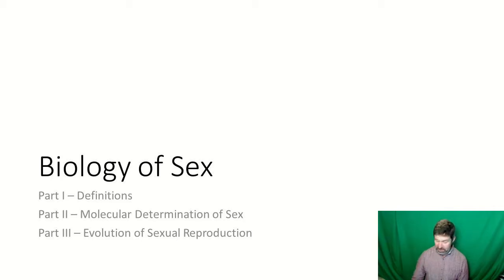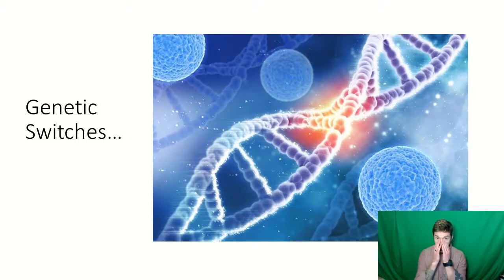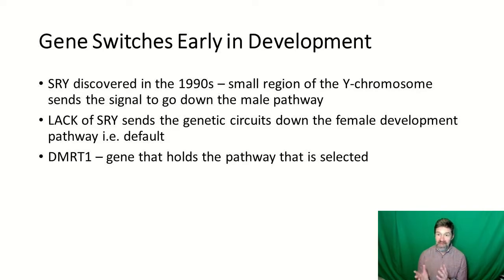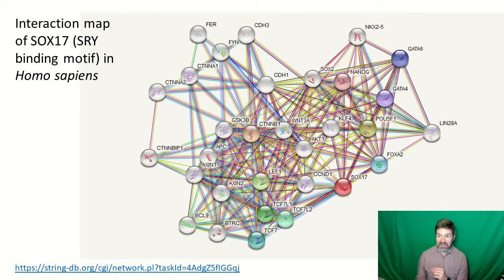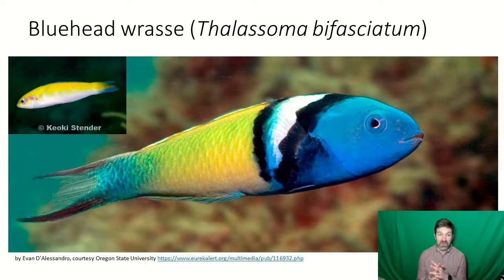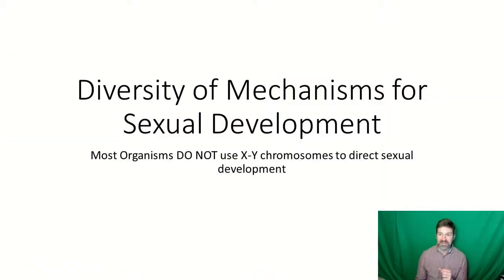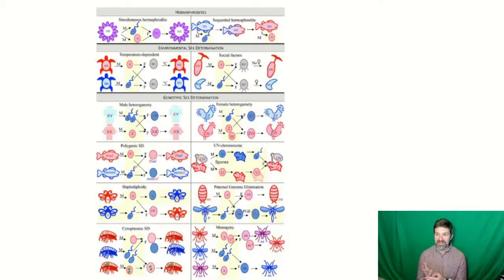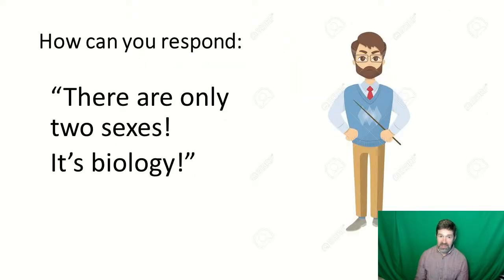STEM118 t03 01 sexbiology 02 default